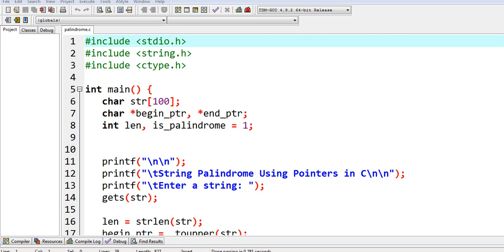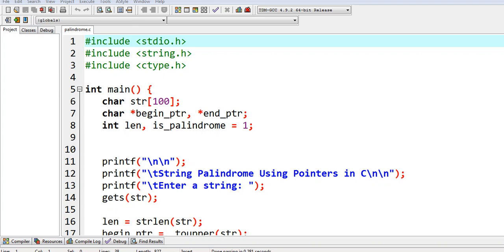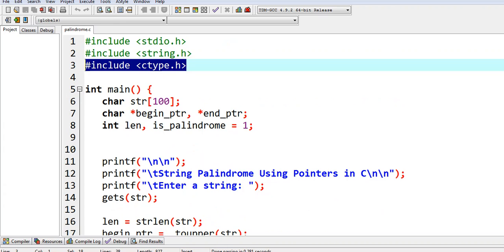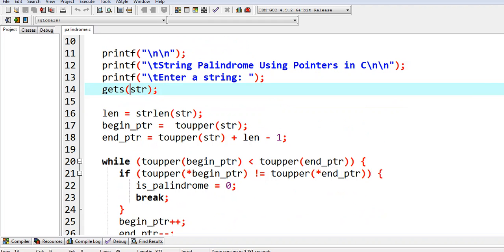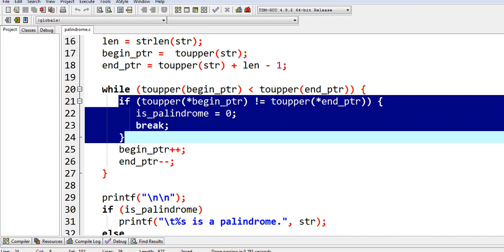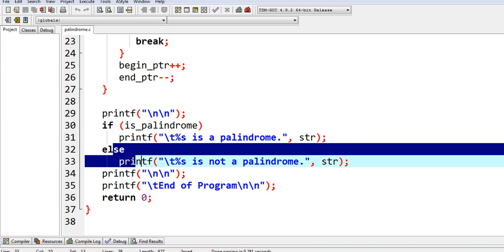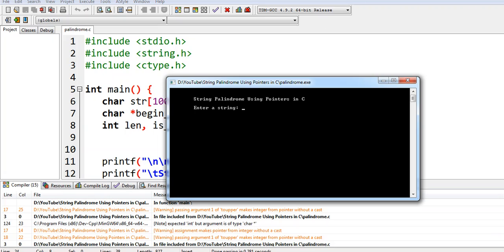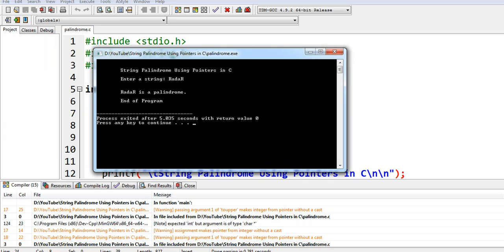String Palindrome Using Pointers in C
A program that will ask the user to give a string and then the program will check if the given string is a palindrome or not a palindrome using pointers in C programming language.

GCash Account

Jake Pomperada